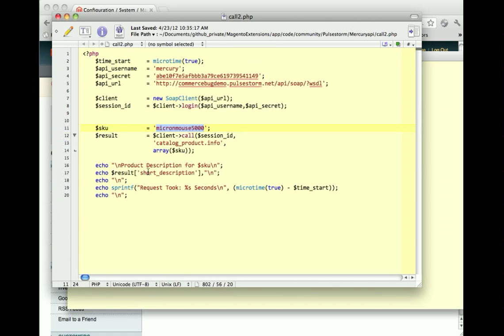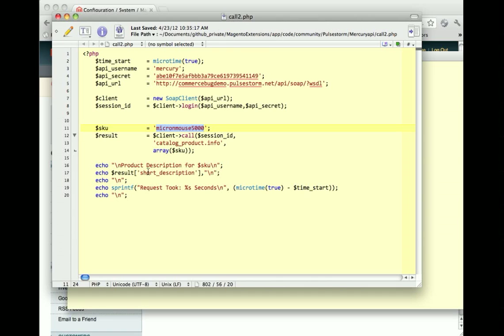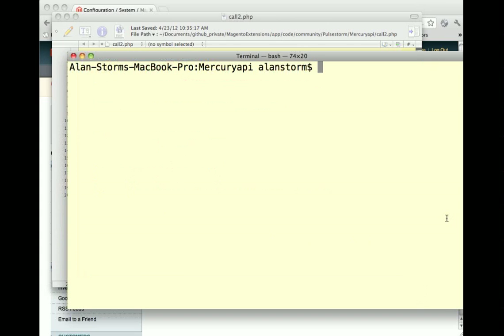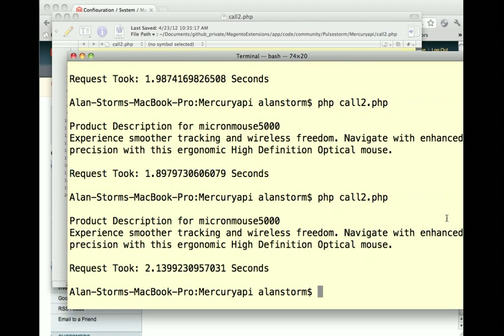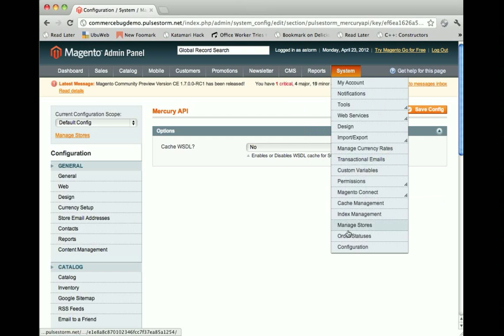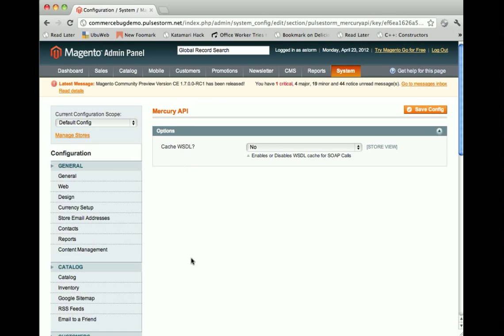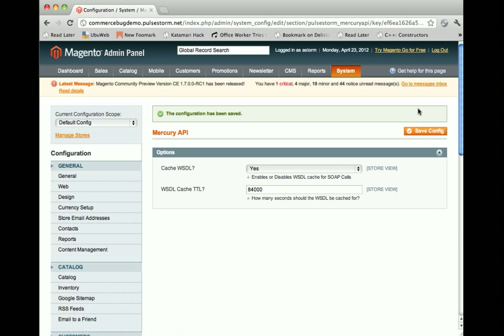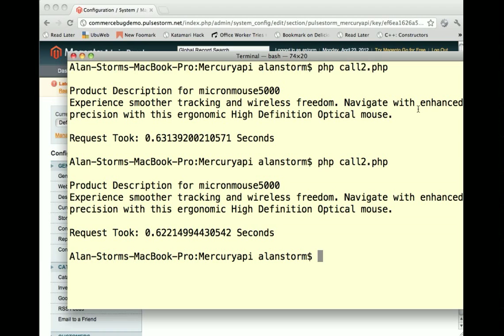Mercury API: WSDL Caching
A screencast demonstrating the Mercury API's WSDL caching features.